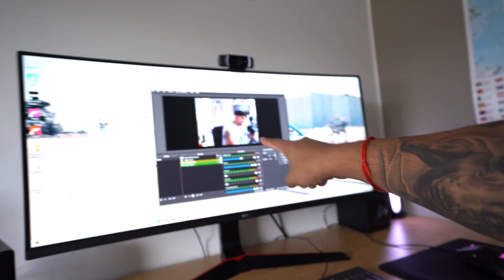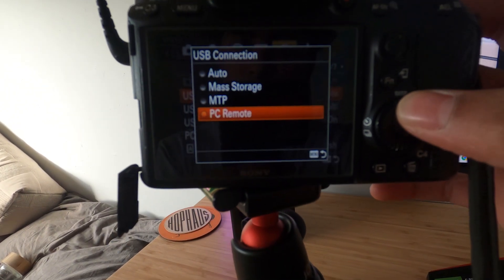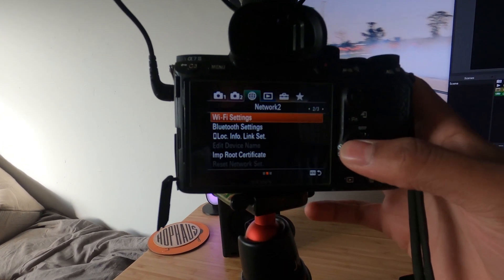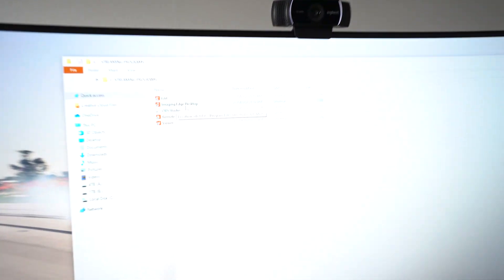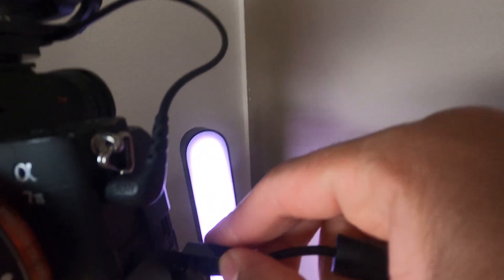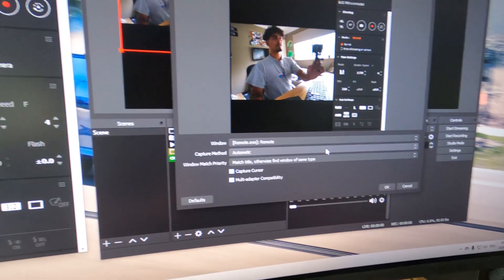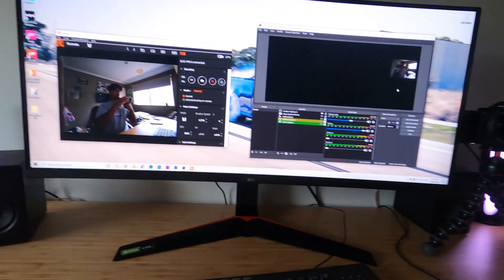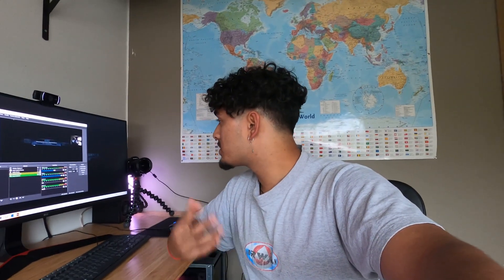How to use your SONY CAMERA as a WEBCAM to STREAM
Hey guys! It's GYON! Hope you enjoyed this little tutorial!